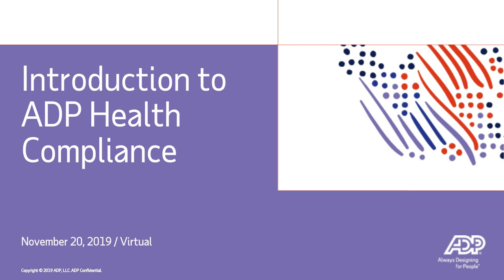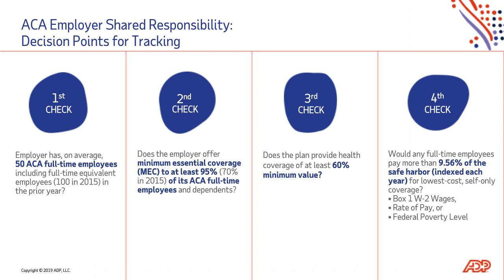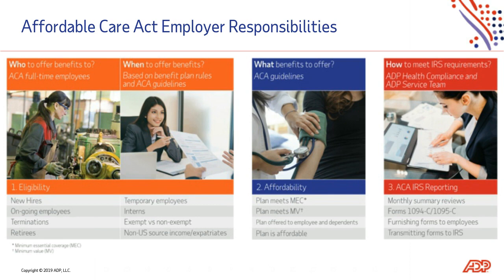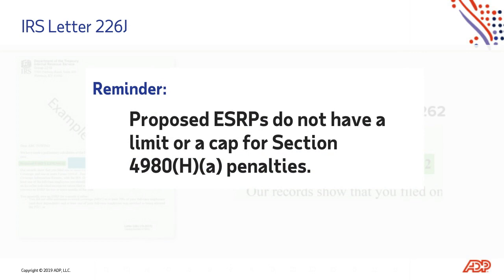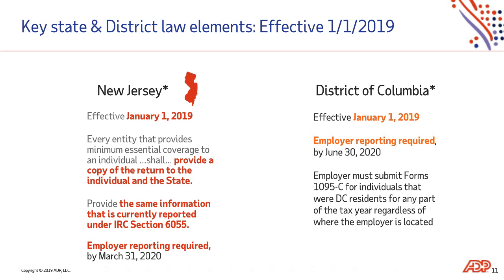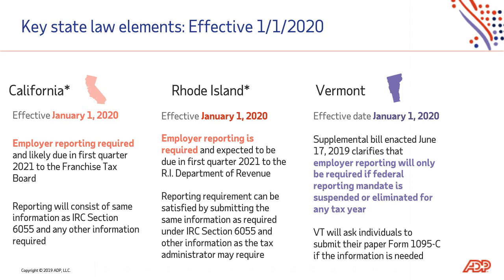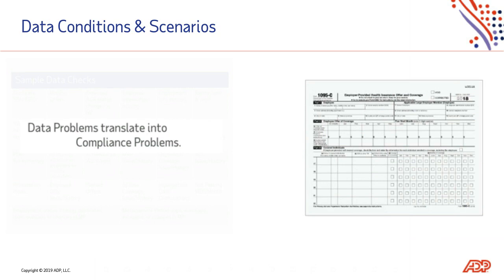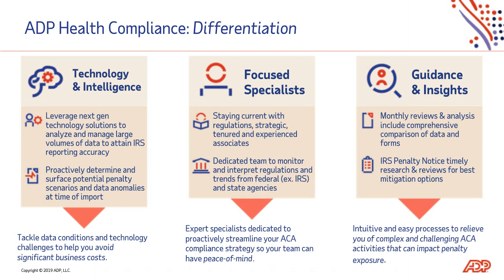Workplace Compliance Spotlight Webinar - Health Compliance 101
Concerned about ACA Compliance? Wondering how your organization can remain compliant and up-to-date with regulatory changes? Learn about the ADP Health Compliance solution. See the tool live and learn how it could help you manage your health compliance responsibilities. This session is intended for anyone who does not currently have, is new or needs a refresher on the ACA and ADP Health Compliance